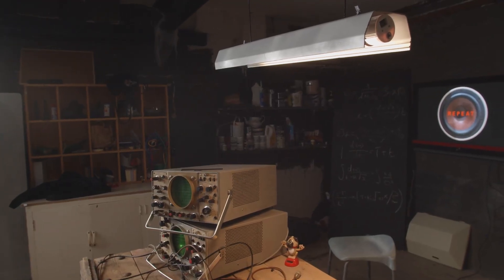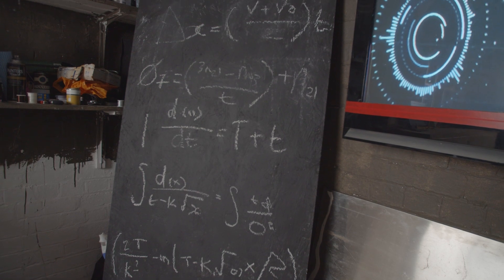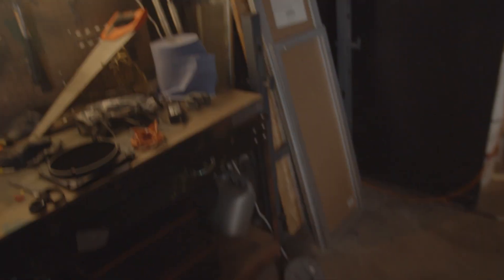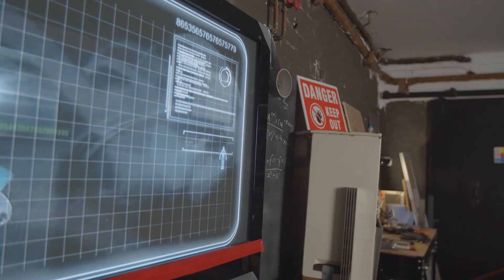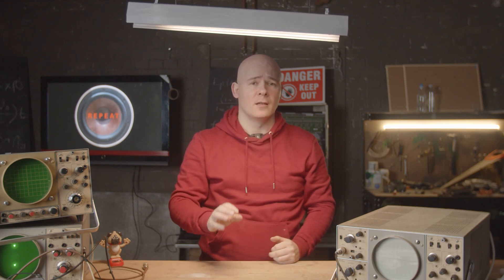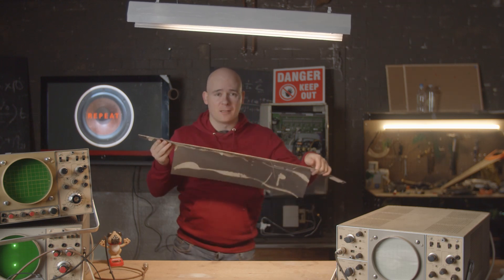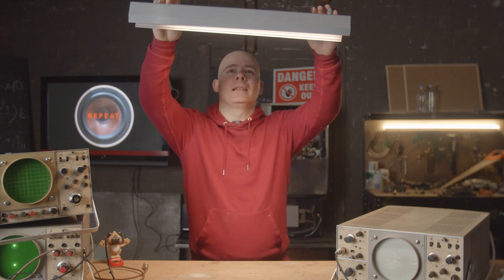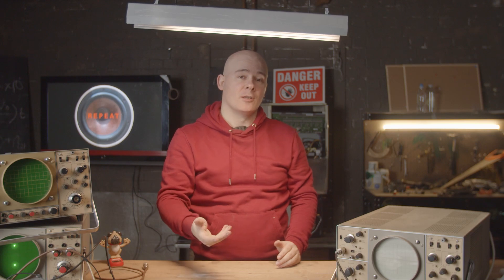Making of Sci-Fi Movie REPEAT | EP1 The Set / Production Design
REPEAT is an independent  Sci-Fi / Thriller feature film by Body in The Box Productions. We will be creating behind the scenes videos as we move through all stages of the production.

LED Light Tube (YONGNUO YN360 II )